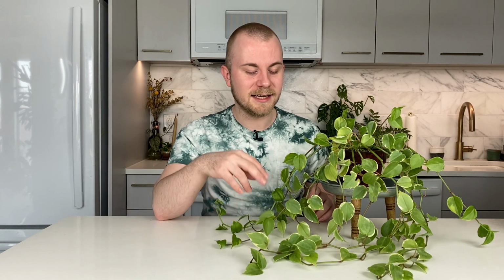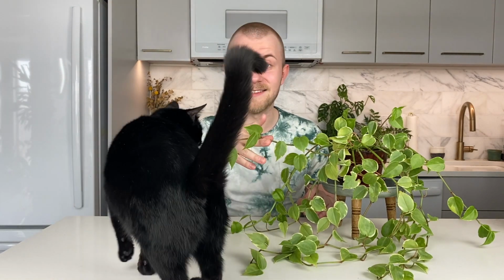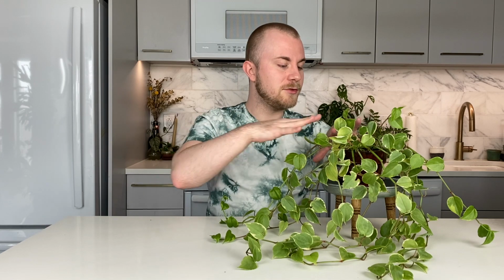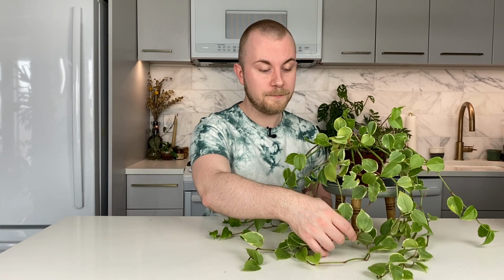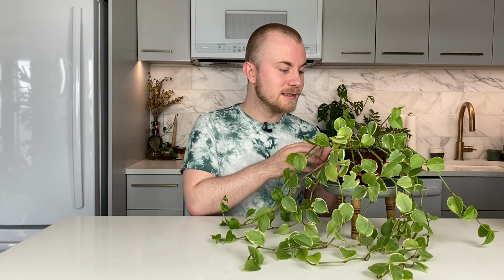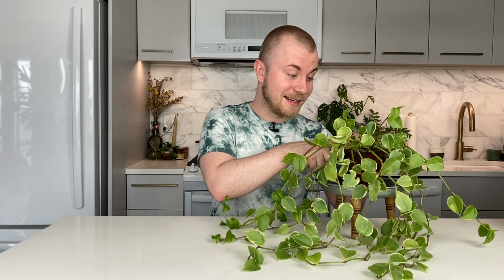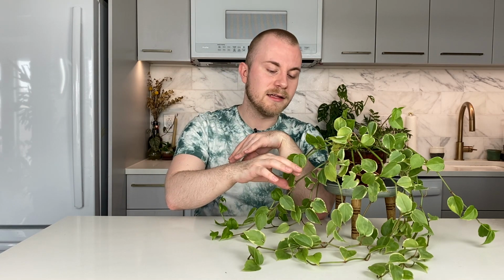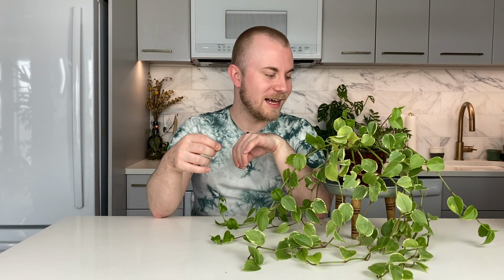How To Care For Peperomia scandens "Variegata" | Plant Of The Week Ep. 39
Join me every Monday for Plant Of The Week! Each episode highlights a different houseplant and its care. This week is Peperomia scandens "Variegata".